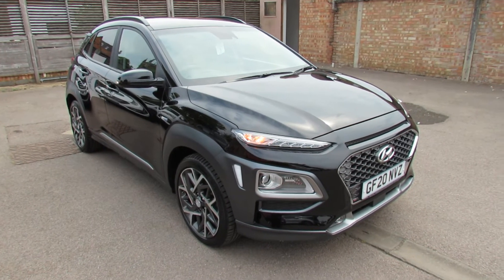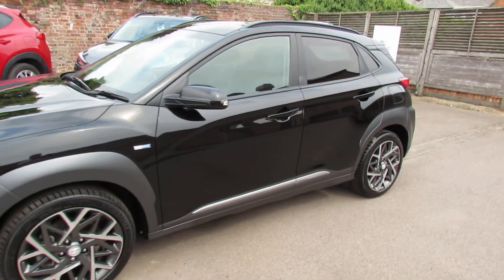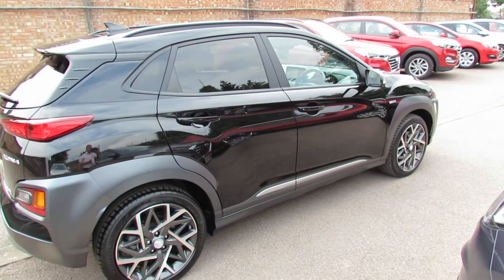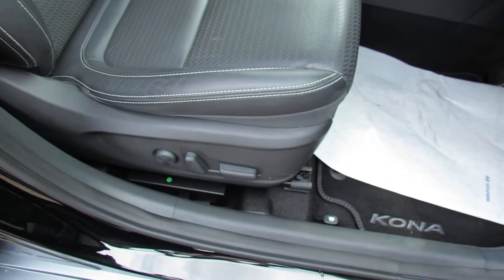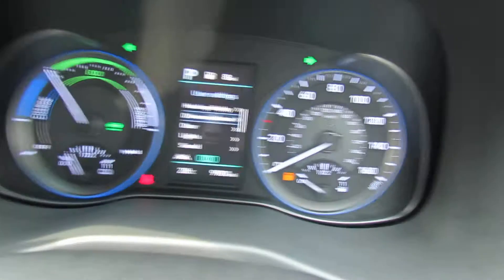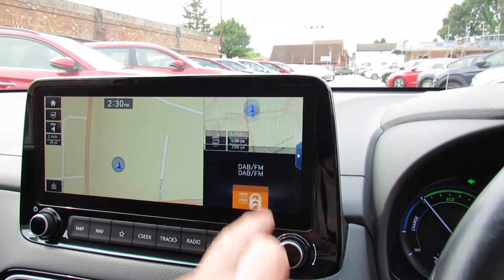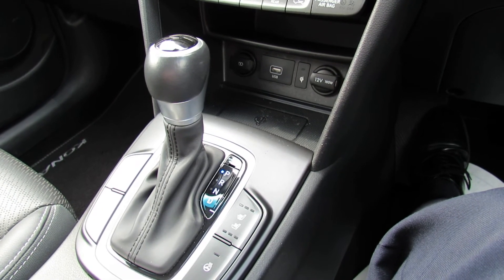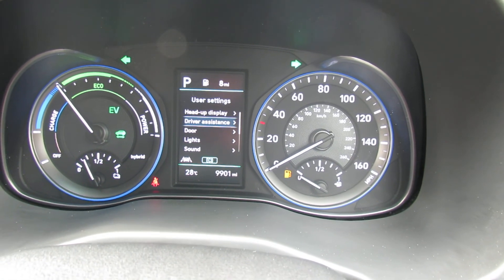GF20NCZ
Hyundai Kona 1.6 HEV Premium SE DCT